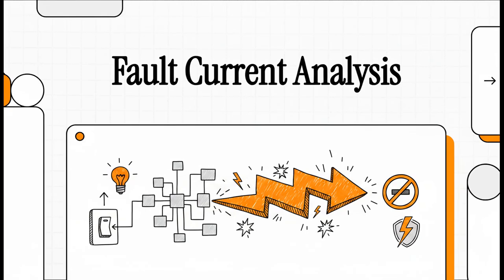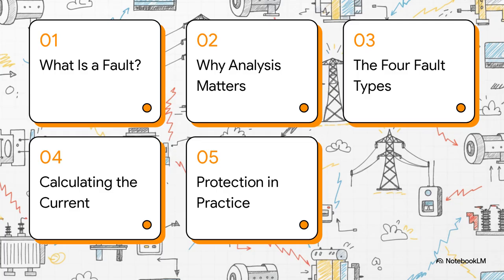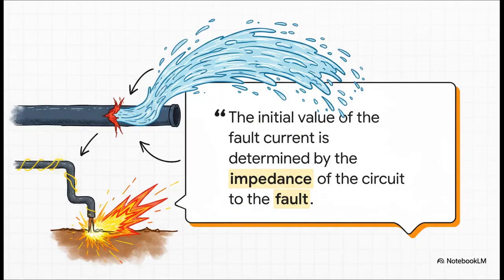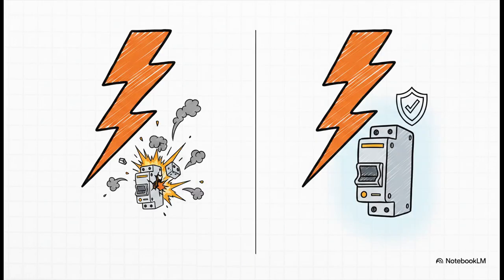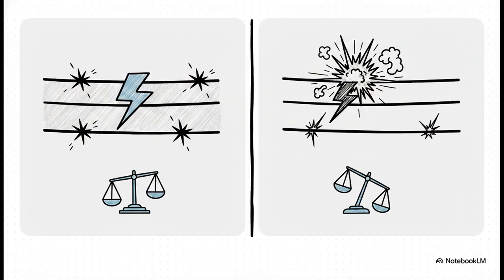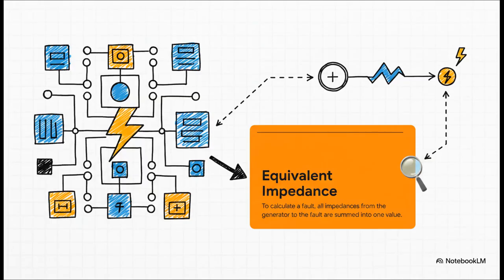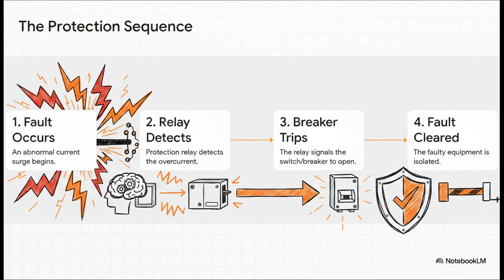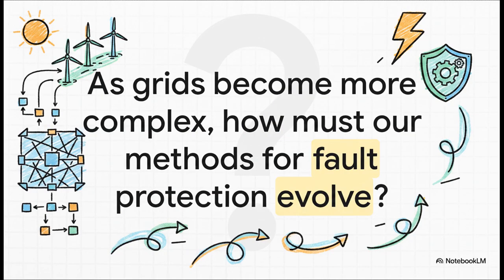Understanding Fault Currents: Keeping the Power Grid Safe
Have you ever wondered what happens when a lightning strike, a falling tree, or failing equipment causes a massive electrical surge? In this explainer, we dive deep into the world of fault currents to show you how engineers predict these surges to keep our lights on and our electrical systems safe.
In this video, we cover:
What is a Fault Current? Learn how an electrical fault creates a dangerous shortcut, acting just like a giant crack in a water pipe that allows electricity to rapidly rush through a path of very low impedance. The lower that impedance is, the higher and more dangerous the fault current becomes.
Why Fault Analysis Matters: Discover why calculating these massive currents is the absolute foundation of all electrical safety design. We explain how this analysis dictates the specifications for protective relays, bus bars, fuses, and the interrupting ratings of circuit breakers to prevent explosions and catastrophic system failures.
Types of Faults: We break down the four main types of electrical faults, from the severe but symmetrical three-phase fault, to the highly common, unsymmetrical single line to ground fault.
How Engineers Calculate Faults: Get an inside look at short circuit analysis and how engineers apply Ohm's law to complex, interconnected power grids. Learn about brilliant mathematical tools like the Thevenin equivalent, which simplifies the entire grid into one voltage source and equivalent impedance, and how symmetrical components help solve unbalanced systems.
Real-World Protection: See the lightning-fast automated hardware sequence where a protective relay detects a surge and instantly sends a trip signal to a circuit breaker. This hardware physically opens up to isolate the fault in a fraction of a second, preventing widespread blackouts and calculating arc flash hazards to keep electricians safe.
As our power grids rapidly evolve with the addition of renewable energy and smart grid technology, the methods we use to predict and protect against these massive faults must keep up!